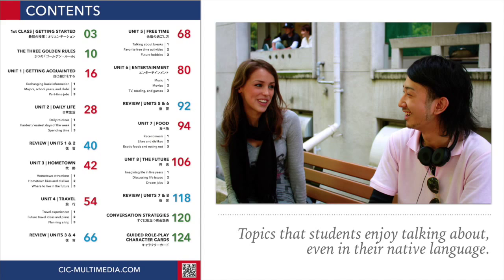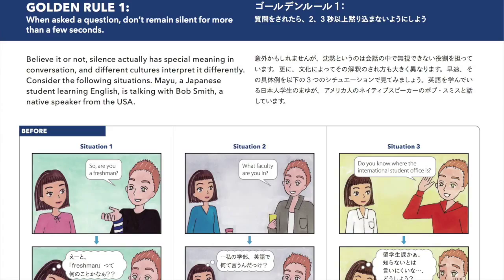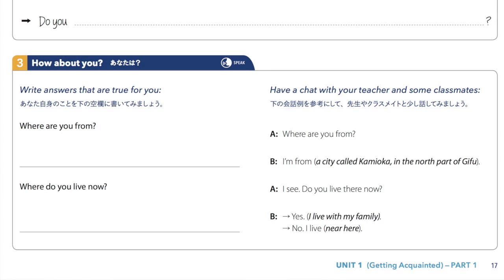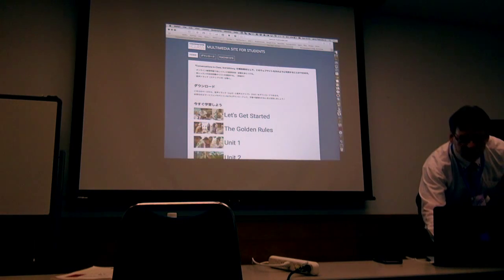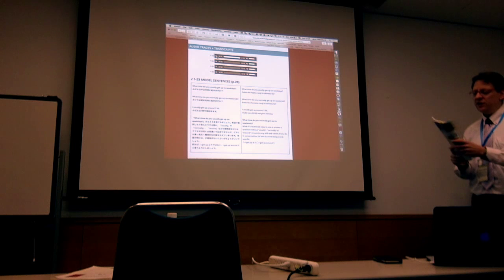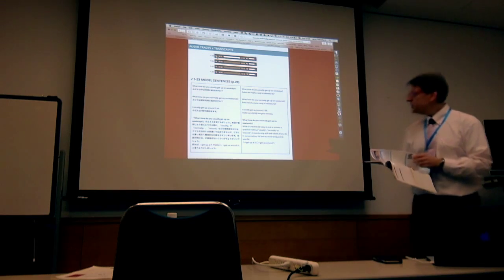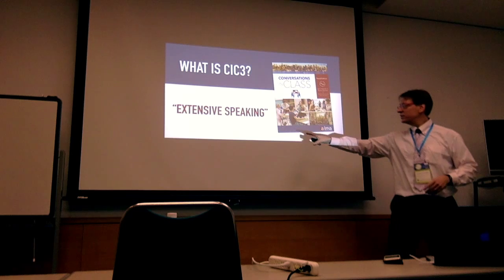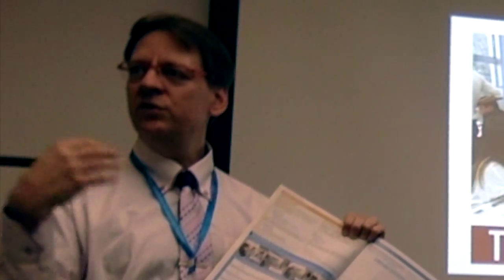How to Use Conversations in Class, 3rd Edition (JALT 2015)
The following presentation was recorded at the JALT International Conference in Shizuoka, Japan, on November 22nd, 2015. Complete coverage on how to use CiC3 for conducting successful oral communication classes with low-level Japanese university students is provided, including a overview of key features and a typical lesson plan. The teacher's book and accompanying multi-media website are also demonstrated.